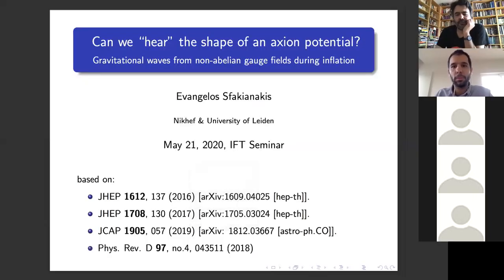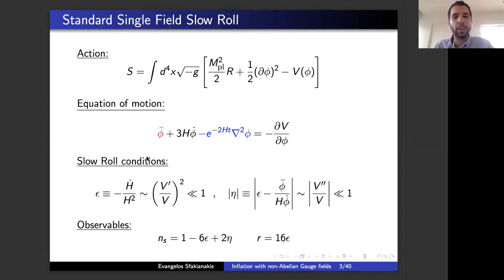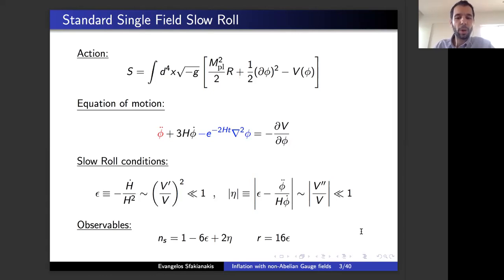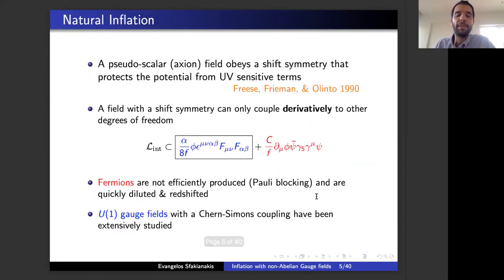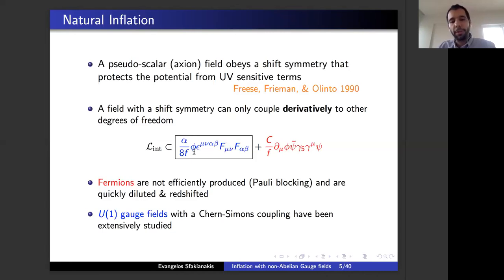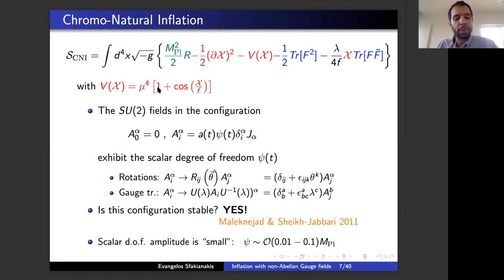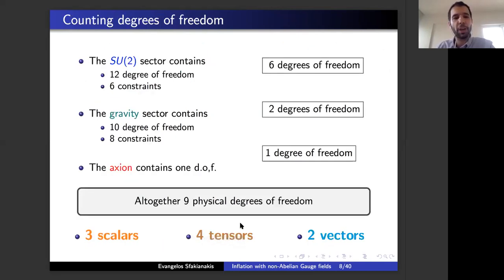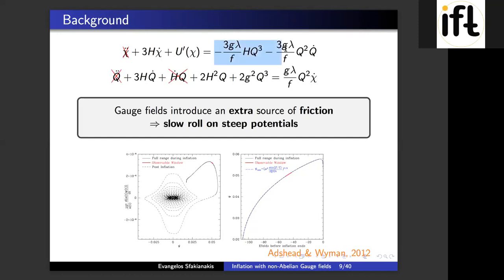Evangelos Sfakianakis (Leiden U.) Part 1 on inflationary gravity waves from gauge fields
Abstract: I will introduce a class of inflationary models, where inflation is driven exclusively or in part by non-abelian gauge fields. I will describe how the spectrum of density fluctuations and gravitational waves is computed, and show that these models can produce observationally viable spectra, if the gauge symmetry is spontaneously broken by a Higgs sector. The background gauge field texture violates parity, resulting in a chiral gravitational wave spectrum. This arises due to an exponential enhancement of one polarization of the spin-2 fluctuation of the gauge field. Higgsed Chromo-Natural Inflation and related models can produce observable gravitational waves at inflationary energy scales well below the GUT scale.
If the axion and gauge fields constitute a spectator sector, they will not be responsible for the scalar perturbations but can nevertheless produce detectable gravitational waves. In this case, I will show how different classes of potentials arising in various string theory constructions lead to distinct GW templates. In the case of a modulated (axion monodromy) potential, the GW signal acquires characteristic oscillations which can be in principle probed by  future observations of CMB B-modes, e.g. with LiteBIRD. This opens a unique window into “hearing” the shape of String-related axion potentials.